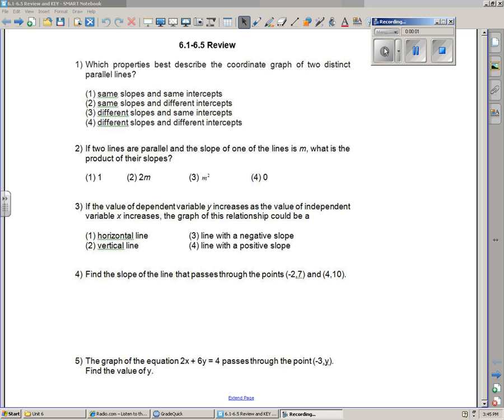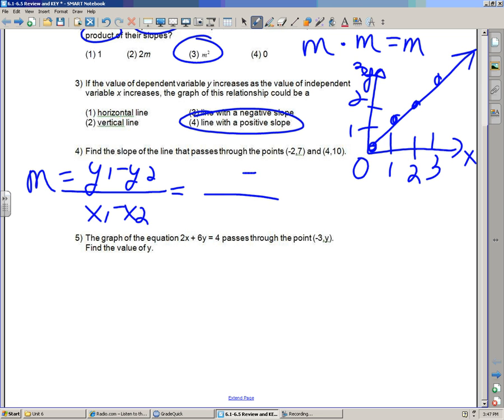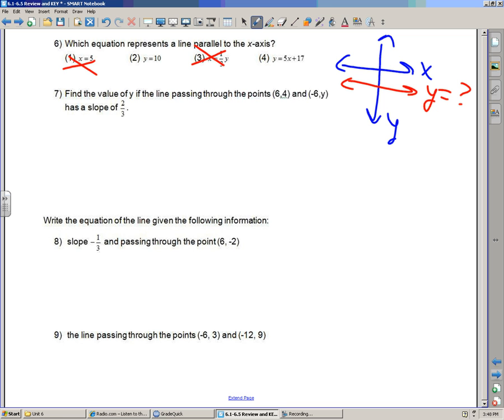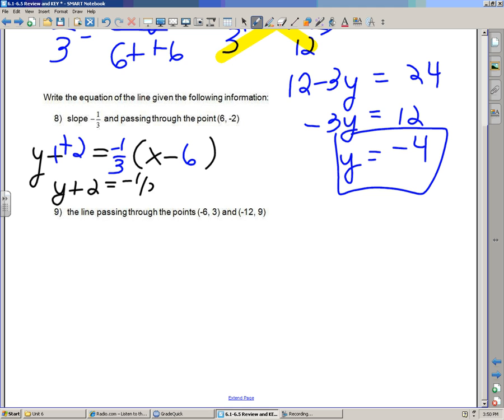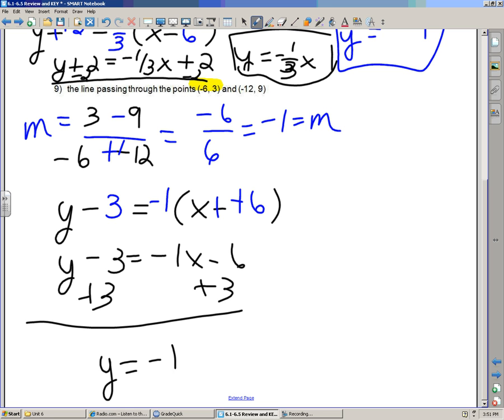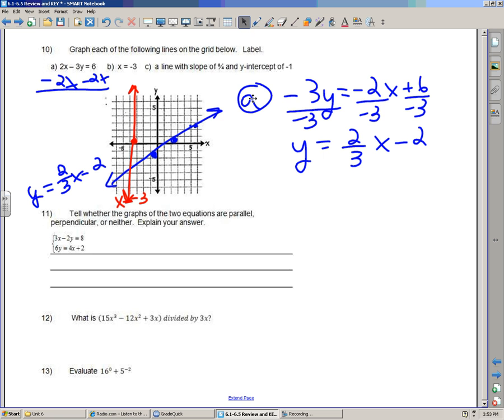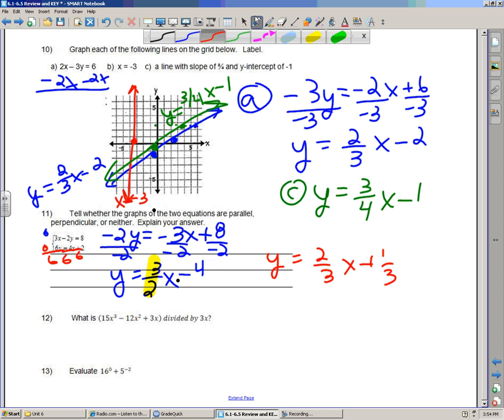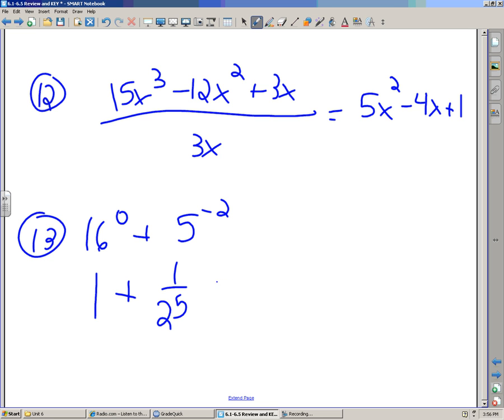6 1 6 5 Review KEY